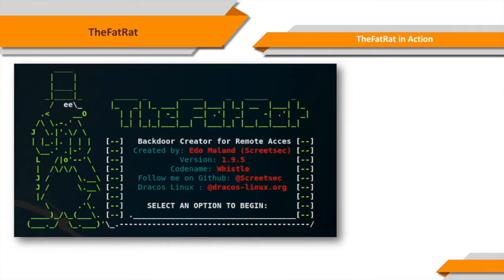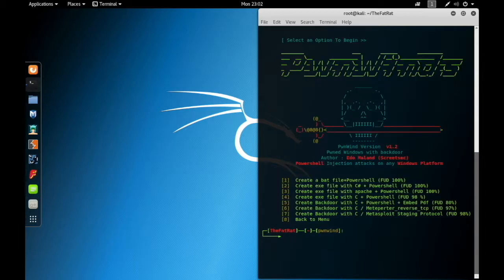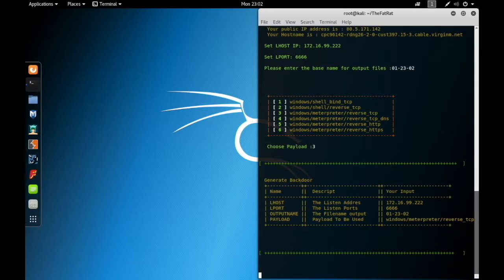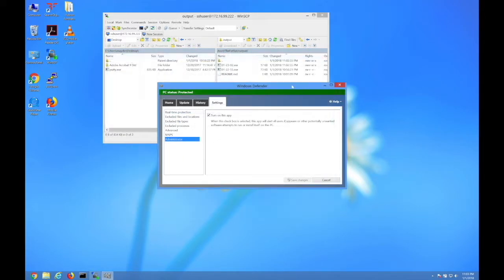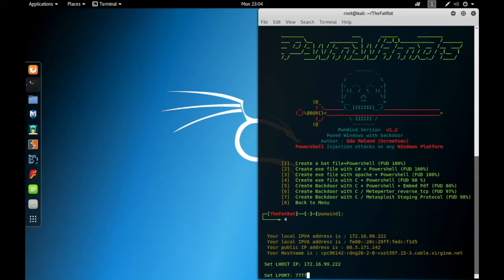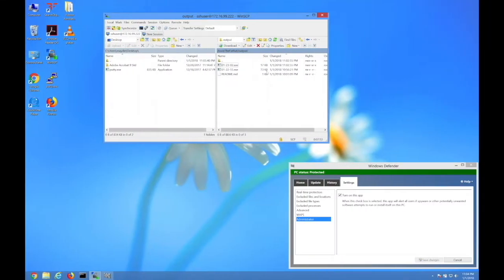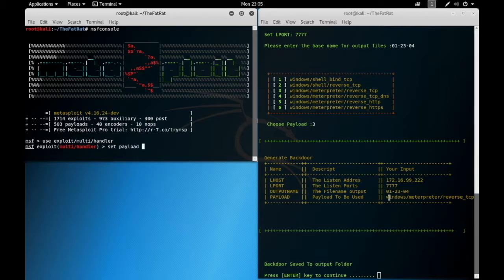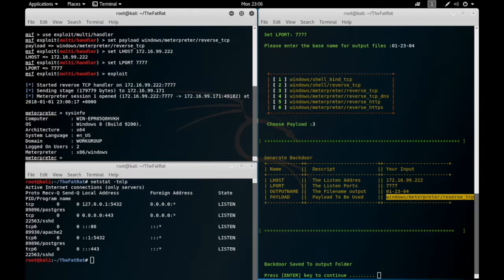The Complete Social Engineering, Phishing, OSINT & Malware